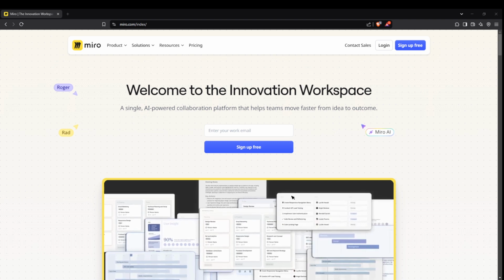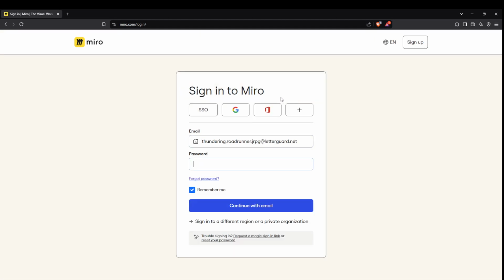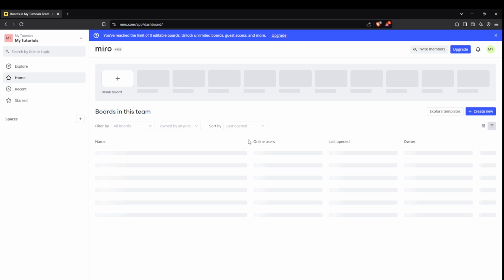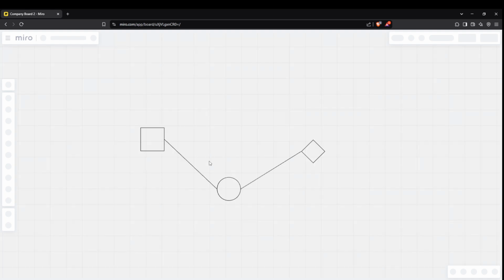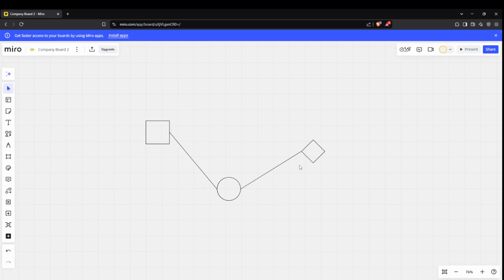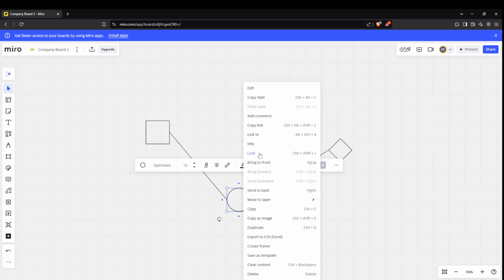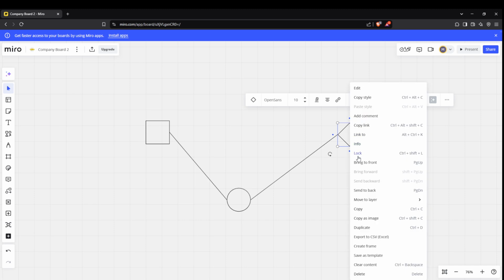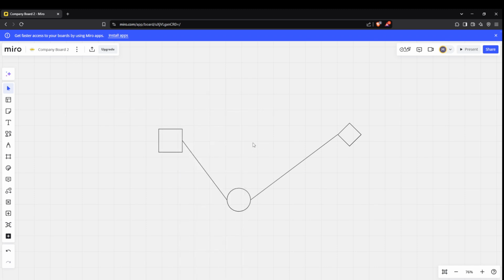How to Lock Objects in Miro [Full 2025 Guide]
In today's video we will show you how to lock objects in miro,how to move boards in miro,how to add frame in miro,how to run retrospectives in miro,how to delete board in miro,quick start guide to miro,how to use miro - beginners guide 2022,how to add image in miro,how to wireframe in miro,how to share board in miro,how to export to pdf in miro,how to use miro,miro app how to hide frames,miro guide,frames in miro,how to add sticky note in miro,how to insert or add image in miro